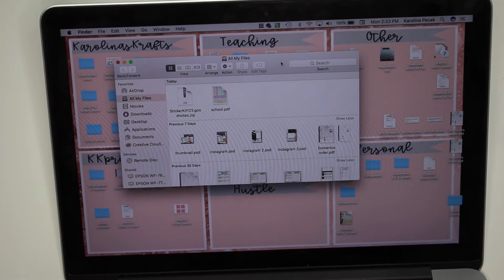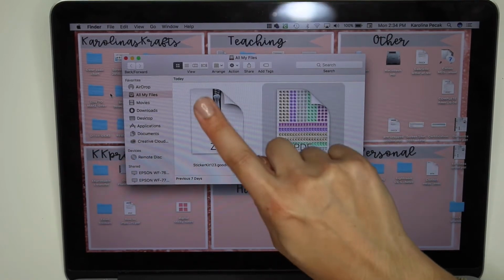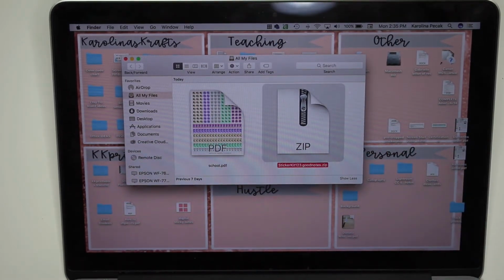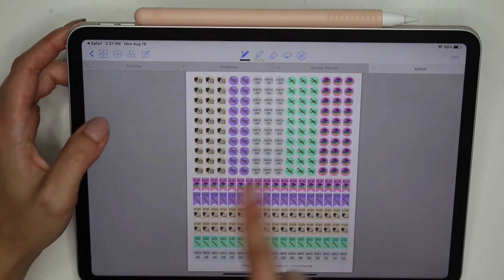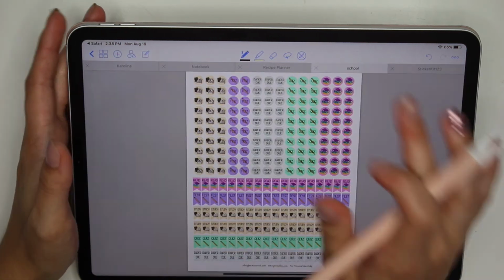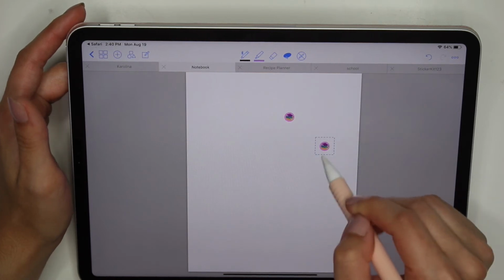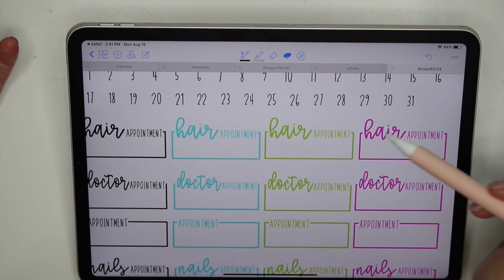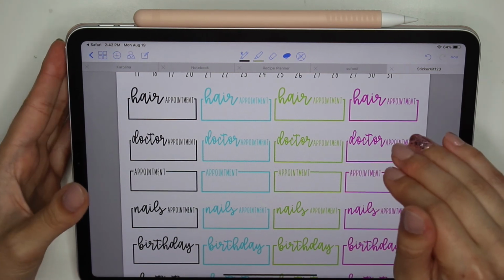HOW TO USE DIGITAL STICKERS: Precropped Stickers vs Non Precropped Stickers for Digital Planning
In today's video I wanted to show you the basics for beginners on how to use digital stickers. I also tell you the difference between precropped stickers vs non precropped stickers for digital planning using goodnotes since I know it can be a little hard to understand it all when you're new to the digital world. So I hope this video is helpful to you in teaching you the difference between precropped stickers and regular stickers, but also showing you how to use both kinds of stickers in your digital planner. Watch to find out more!

☆ iPad case
☆ screen protector
☆ apple pencil 2 case

♥ GOT MAIL? Send it to:
KarolinasKrafts
USA